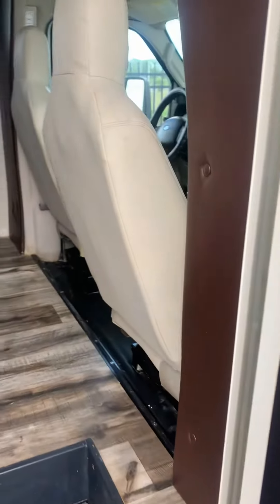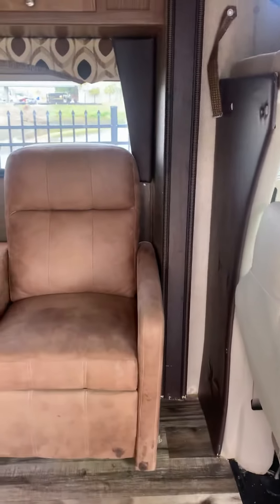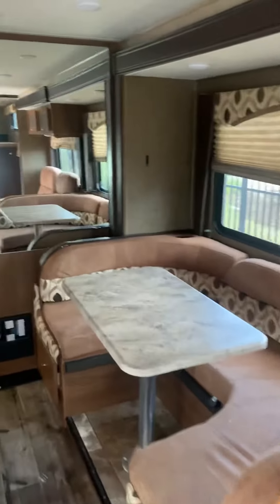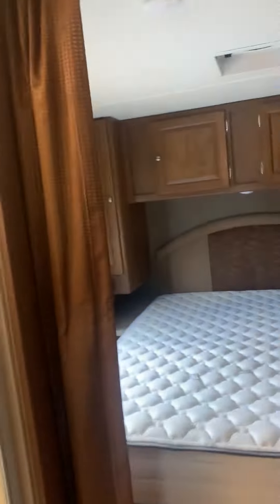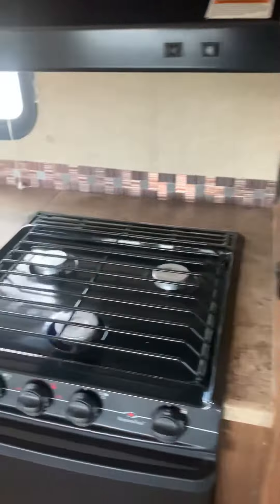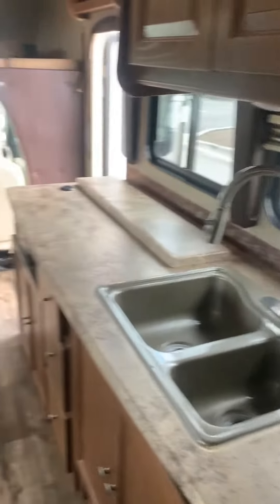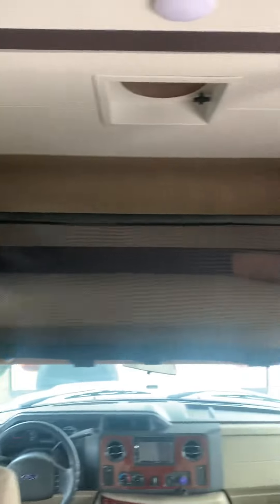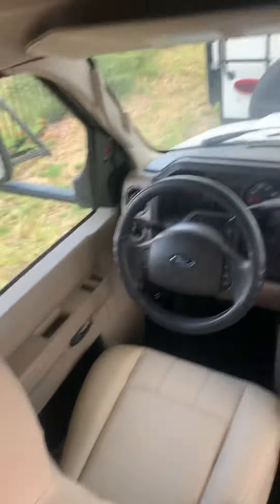Interior- Ace 29.4